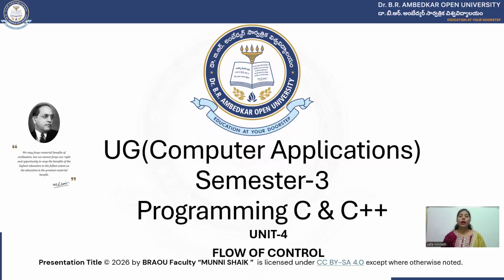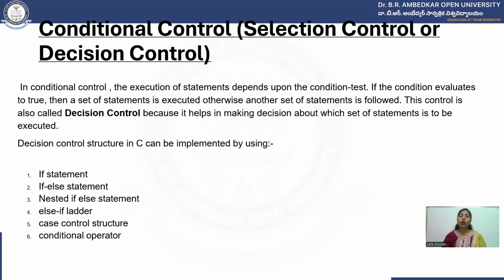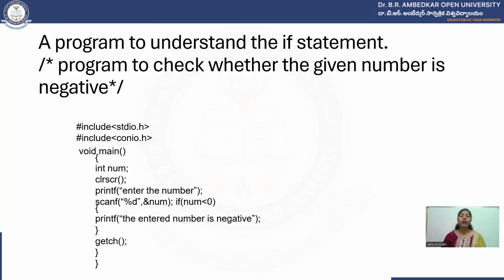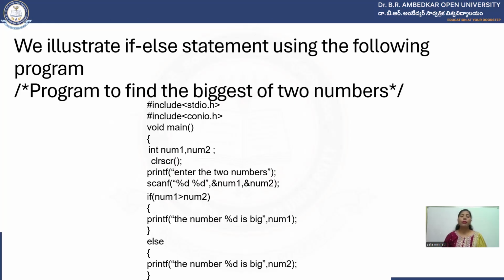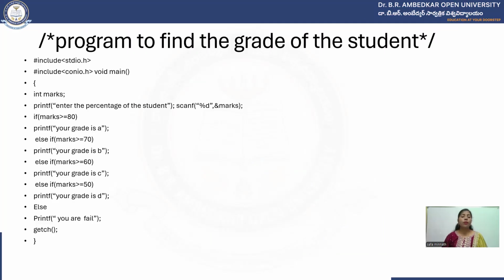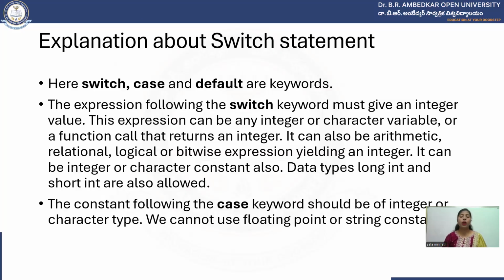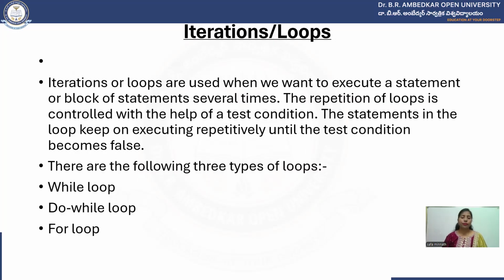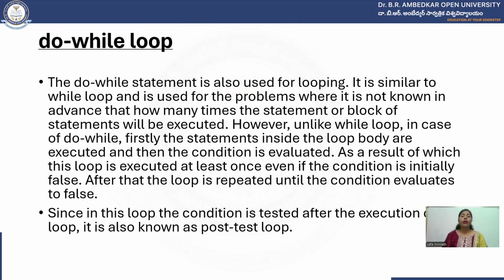Flow of control in C and C++